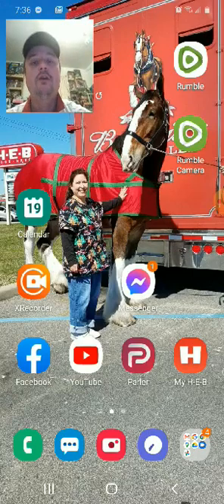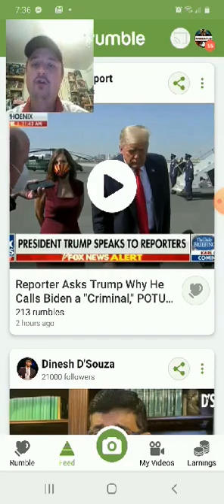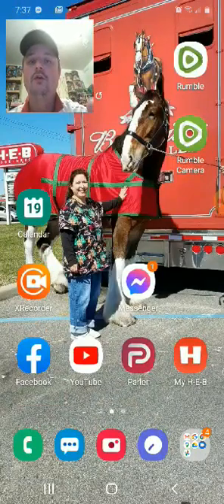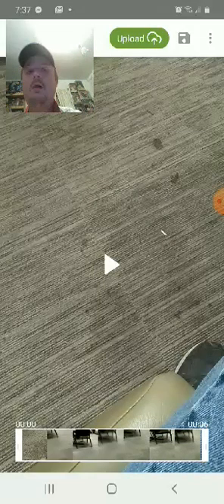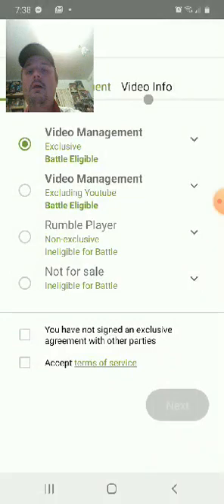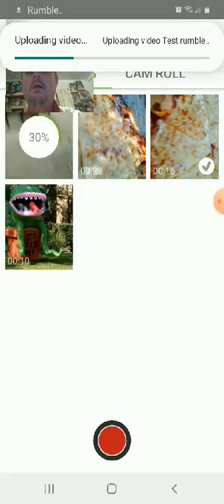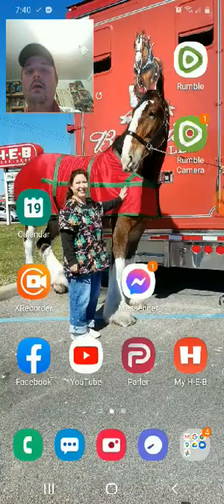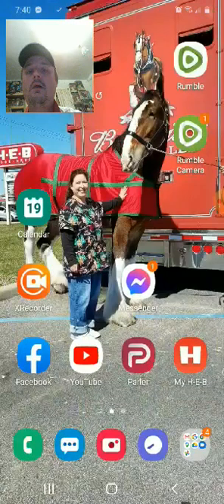using rumble app to upload videos to app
in this video I show you how to use your rumble app to upload videos from your camera to the rumble app